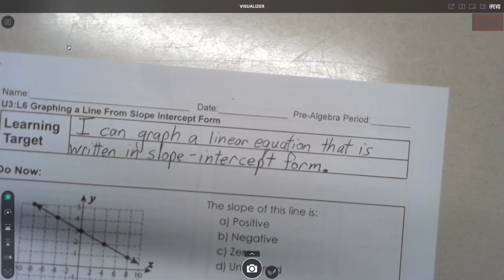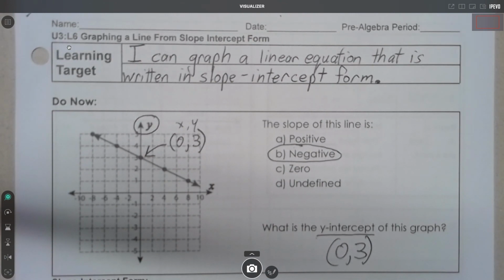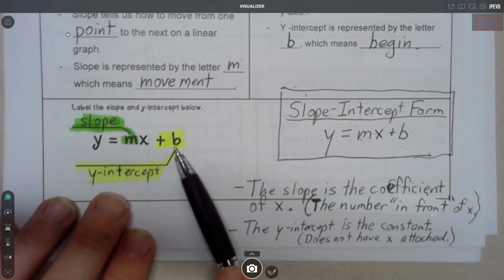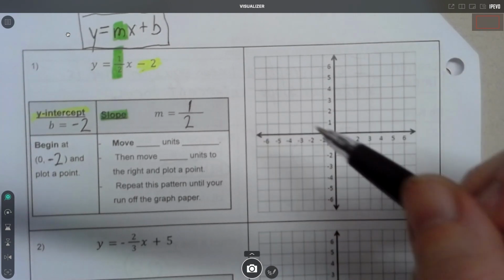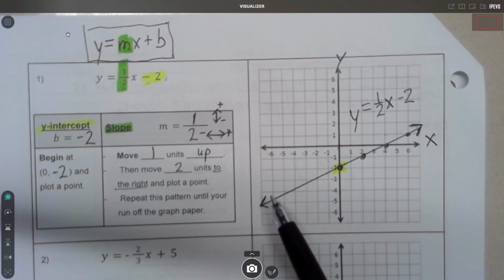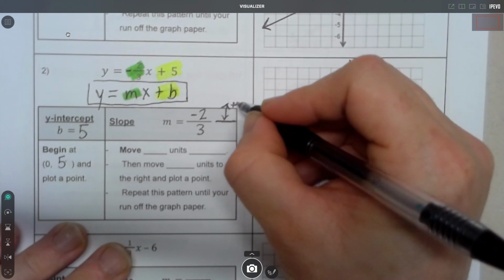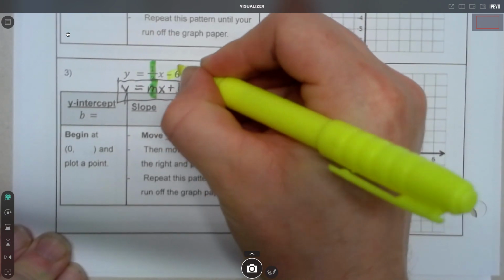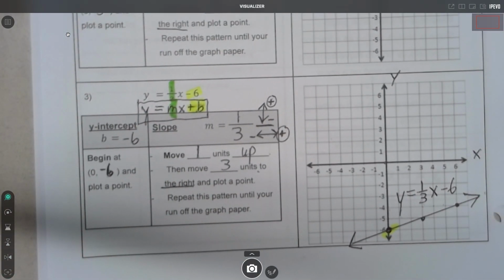U3 L6 Graphing From Slope Int Form